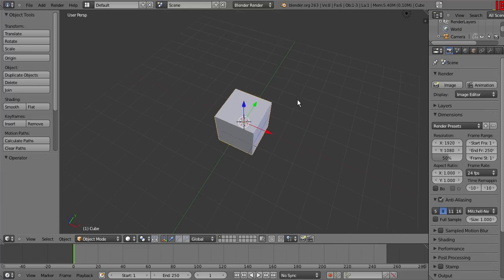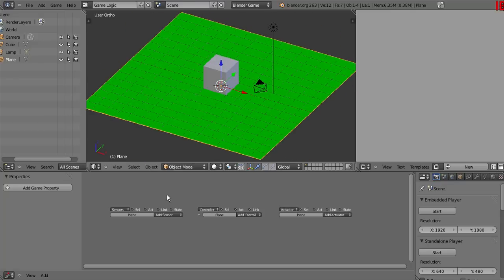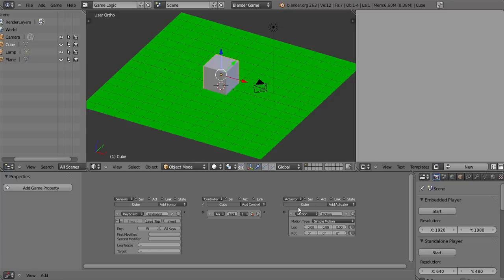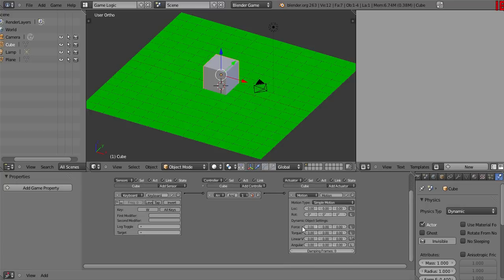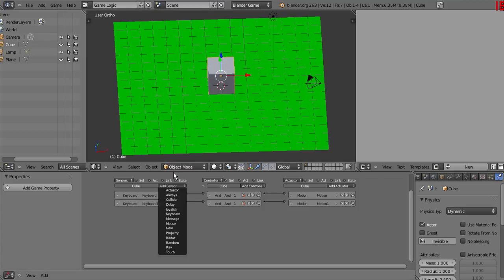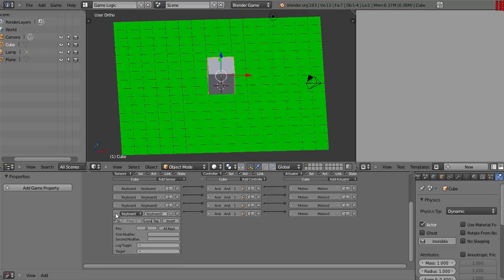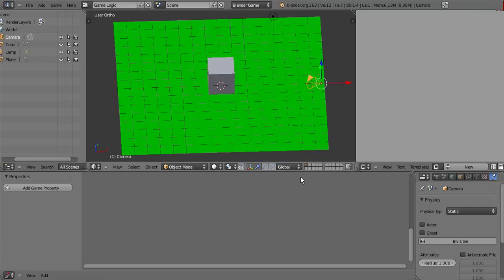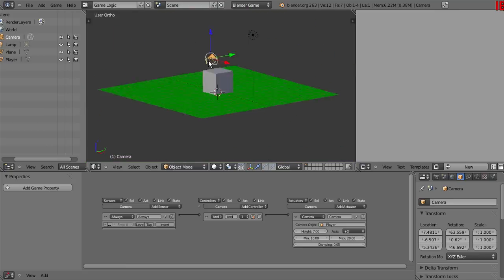Blender 2.63 Game Engine Tutorial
If you want more Game Engine tutorials, let me know!